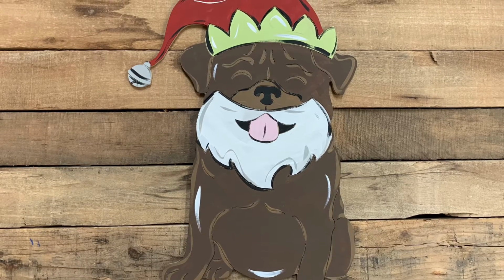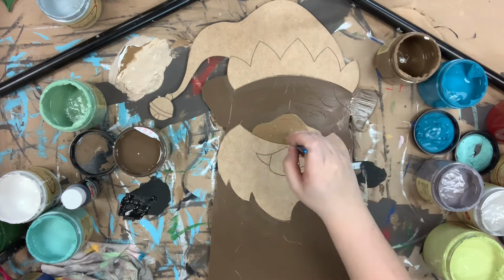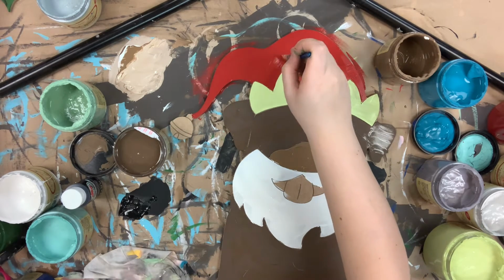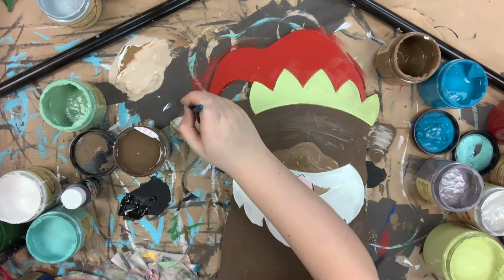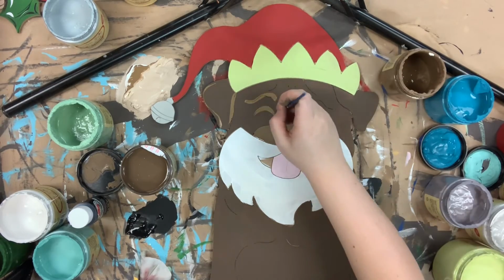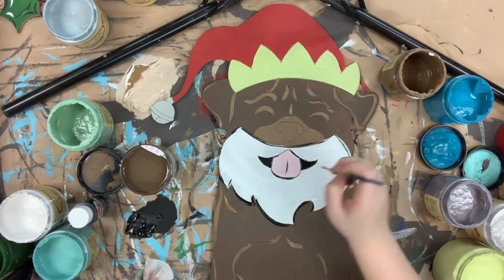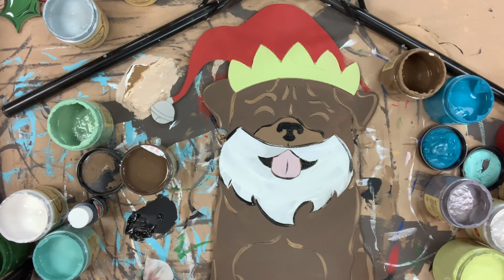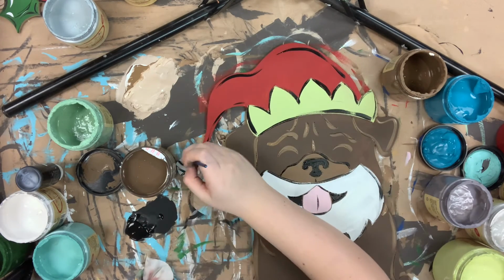Christmas Elf Pug Door Hanger Cutout